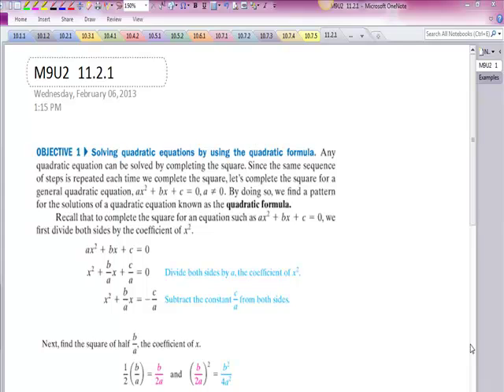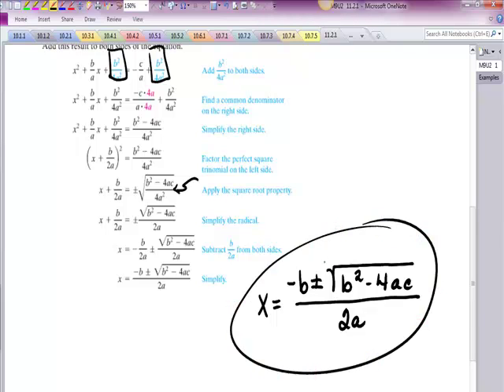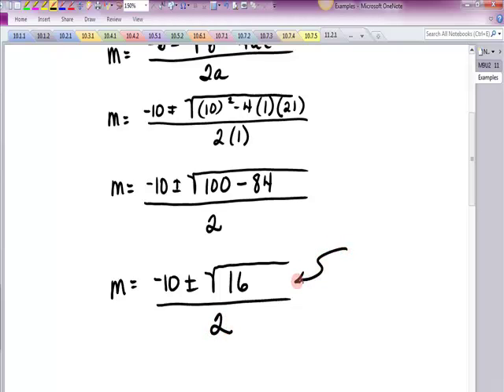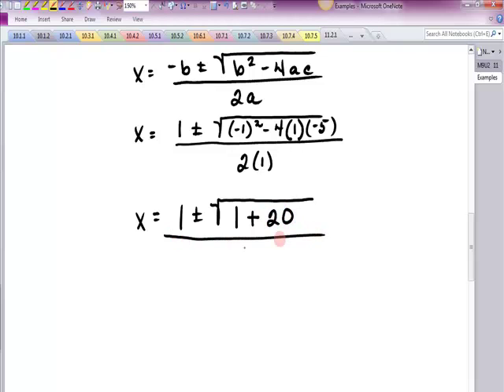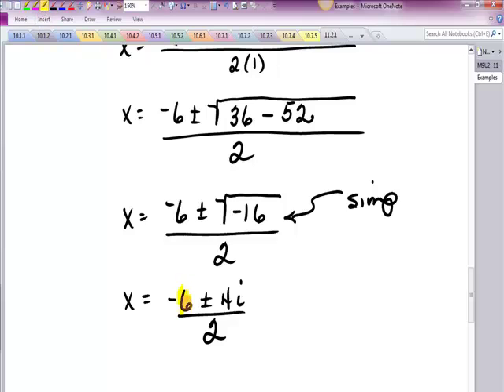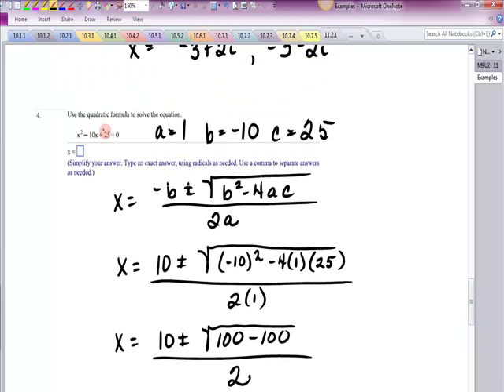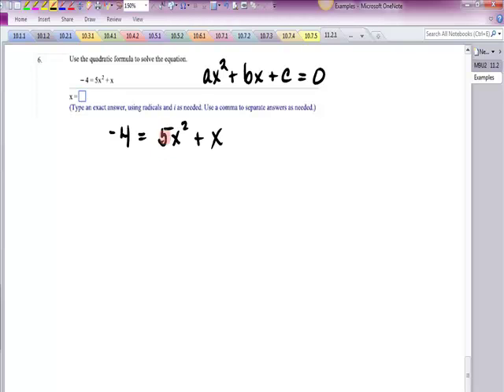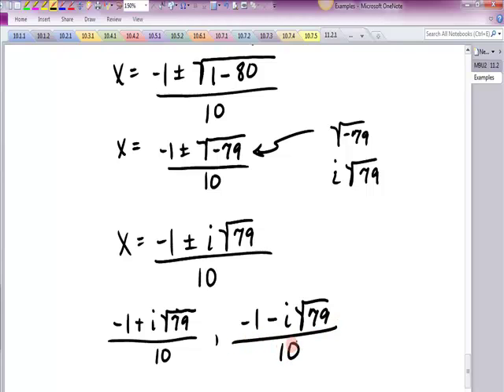m9u2 11 2 1